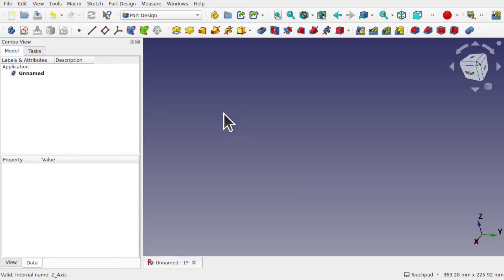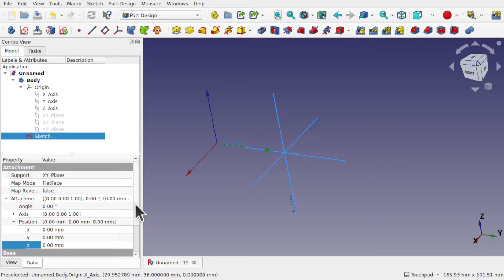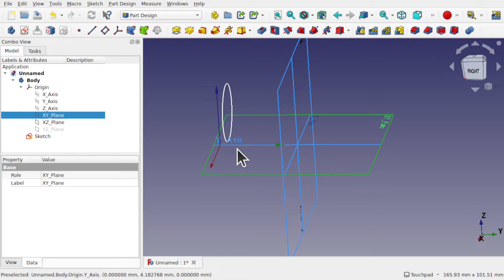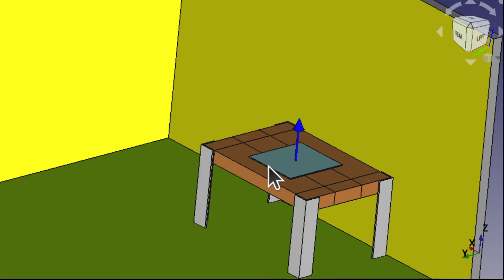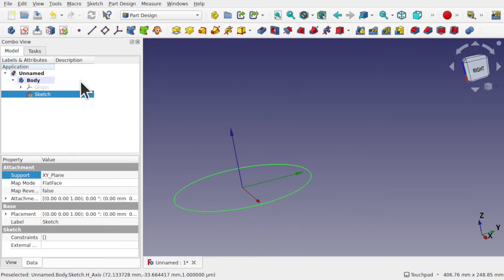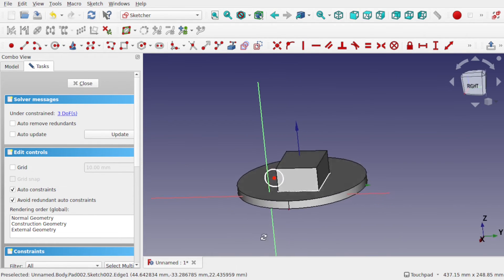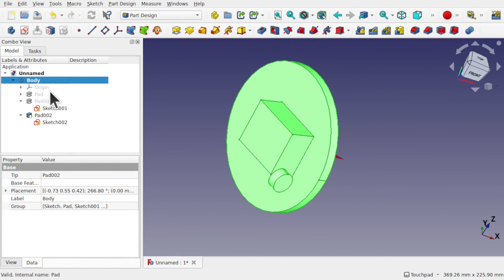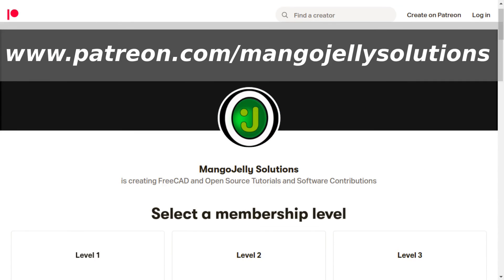FreeCAD Basics: What are Local and Global Coordinates and Why Is It Important?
We explore FreeCAD local and global co-ordinate system, why it's important and why it exists. This is the fundamentals of CAD practies and is an important concept when attaching and placing sketches and objects to your model.  Understanding this as a beginner can be tricky but it answers questions such as why my Z axis is pointing in a different direction to the screen Part of the Learning FreeCAD for Begineers series this is an additional video to fill in gaps.

These video's supplement the Learning FreeCAD for beginners which is still being added to as we speak, they are design to fill knowledge gaps have not been explained in depth in other videos.